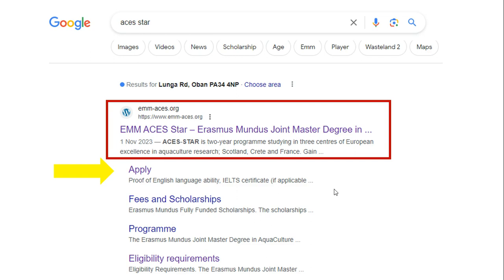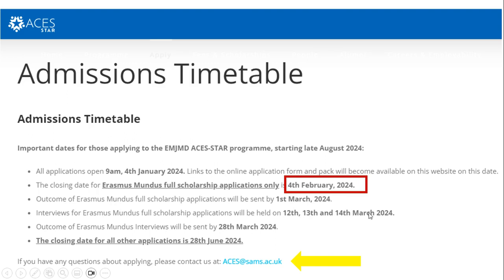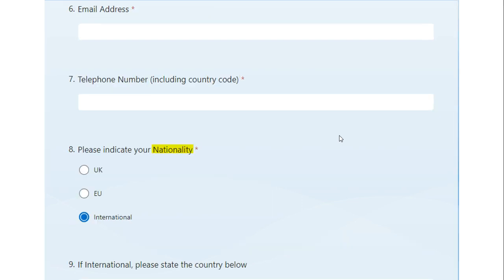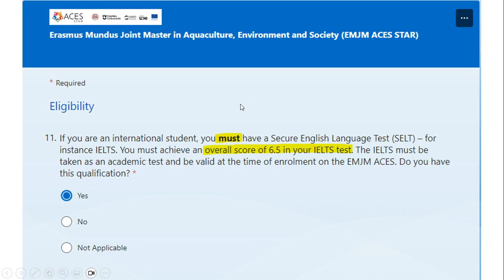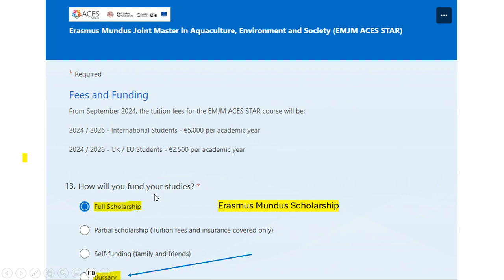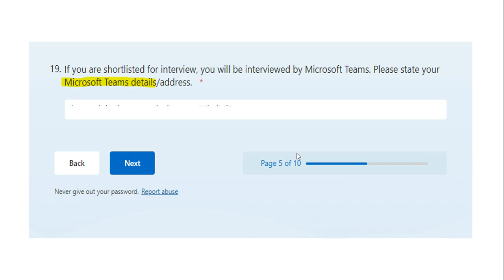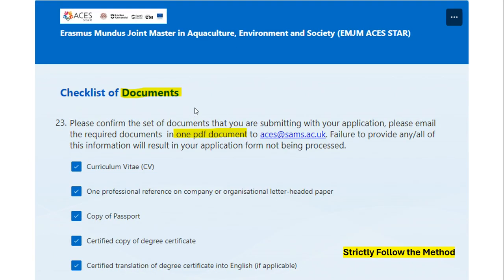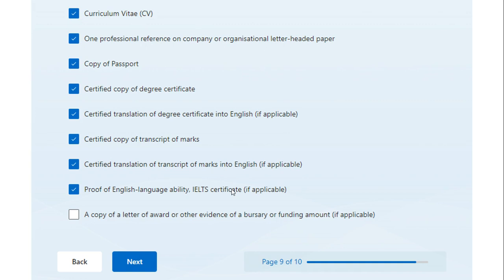ACES STAR (2024) Online Application Form - Step by Step Guidelines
Welcome to Europe’s top-rated Erasmus Mundus Joint Aquaculture Master’s degree in Aquaculture, Environment and Society-STAR (ACES-STAR)!

Interested in becoming a leader in the global aquaculture industry?

ACES-STAR is a two-year programme studying in three centres of European excellence in aquaculture research and teaching: Scotland, Crete and France. Gain practical and theoretical skills needed for a successful career in aquaculture through industry-led research programmes, internships and fieldwork

In this video, You will get step-by-step details of filling online application form. To know about dos and don'ts, follow my other video which is available in Urdu/Hindi.

Good luck with your applications